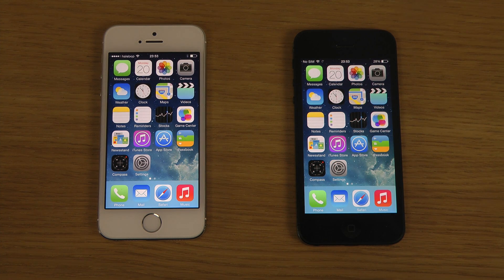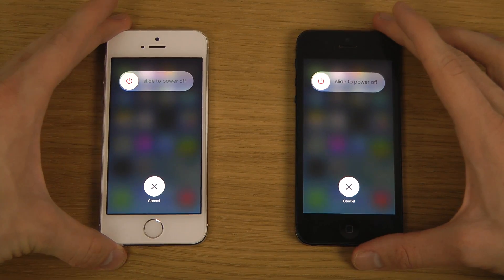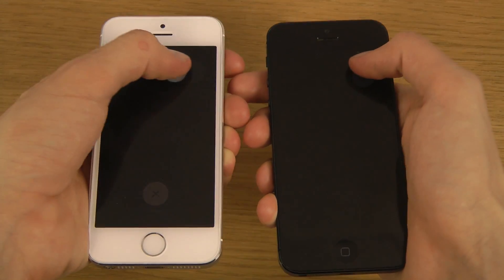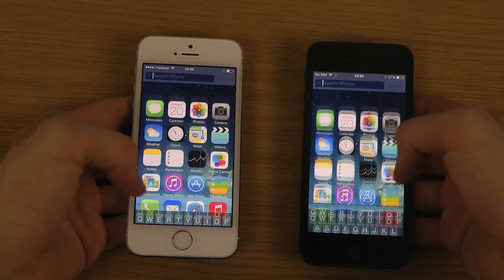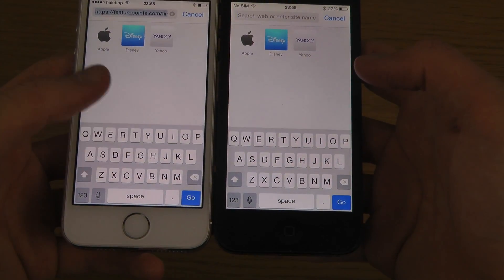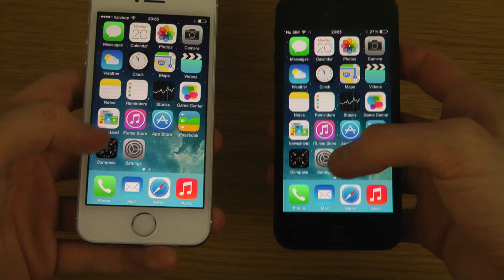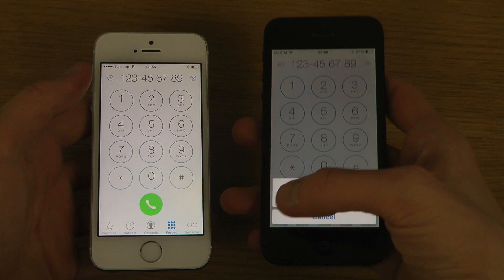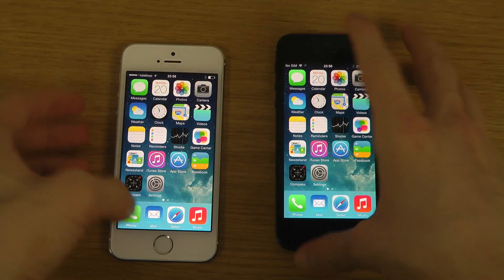NEW iOS 7.1 Beta 4 vs. iOS 7.1 Beta 3 - Review